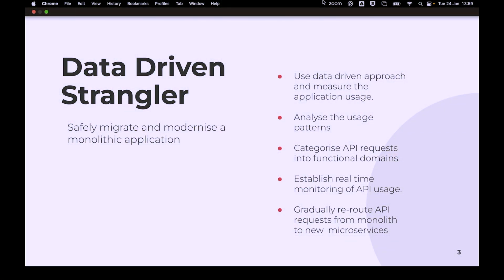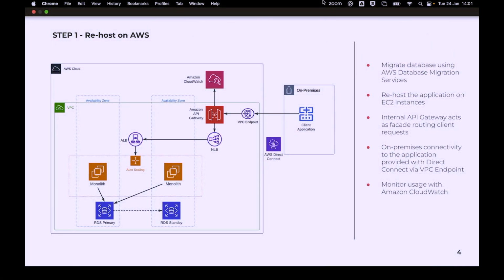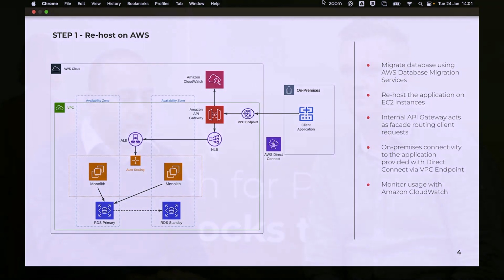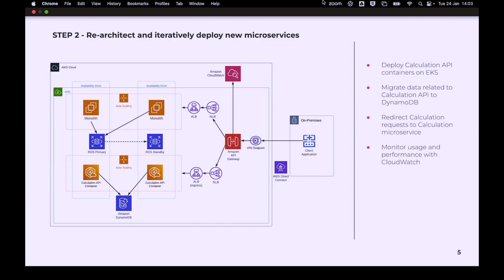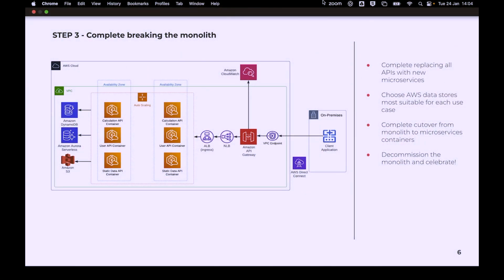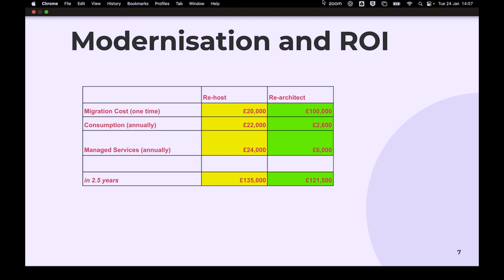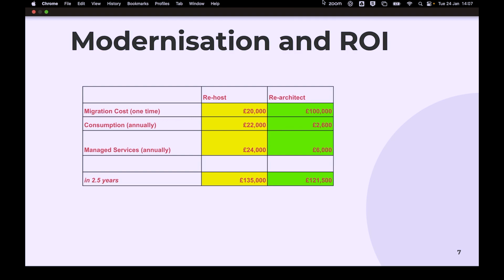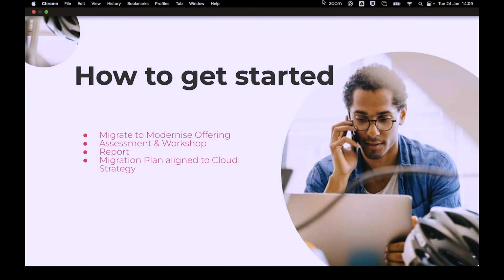Devoteam A Cloud Lounge Series - Breaking the Monolith. Why and How?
Monolithic applications have been an area of concern for many organisations. One of the main issues with monolithic infrastructures is that they can be difficult to scale and maintain. Because everything is tightly coupled together, it can be hard to scale individual components of the system separately. This can lead to performance bottlenecks and slow response times. With the invention of Cloud computing, businesses are now looking to get away from legacy and monolithic applications and adopt modern technologies like serverles and microservices. This helps them to innovate, scale and yet be cost effective in the modern times.

Meet our Host and Principal Cloud Consultant Prabhat Handoo talk with Ingvar Thorbjornsson, our Principal DevOps consultant on the best suitable solution for breaking a monolithic application using strangler patterns. Using the re-architect and re-platform methodologies, see how Ingvar created a PoC design for a large financial services institution based in London.

Get consulting offers on our Migrate to Modernise offering and build a business case for change. To get in touch with us contact